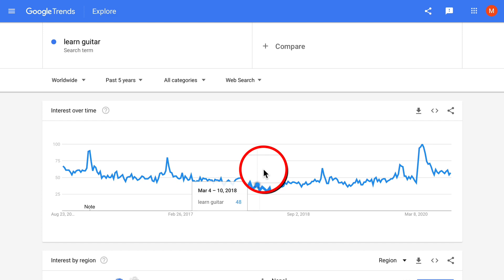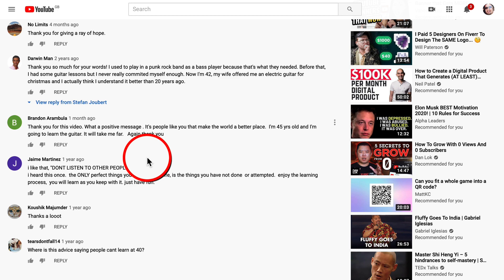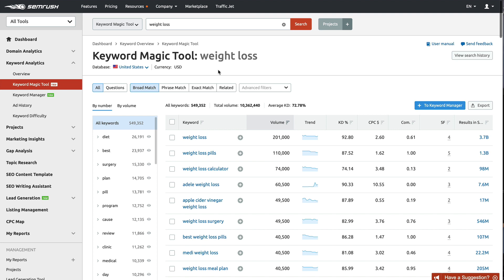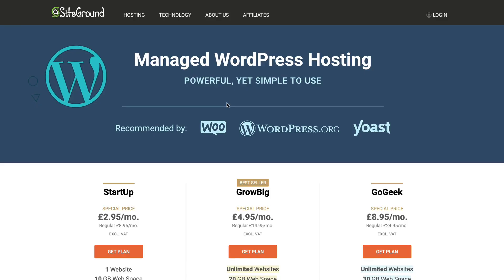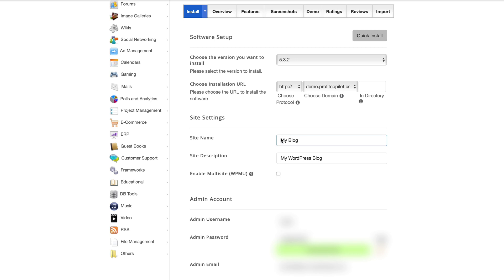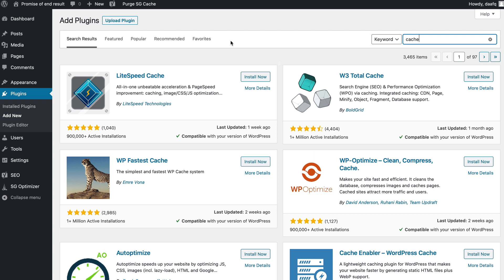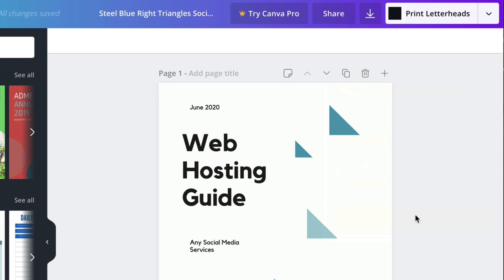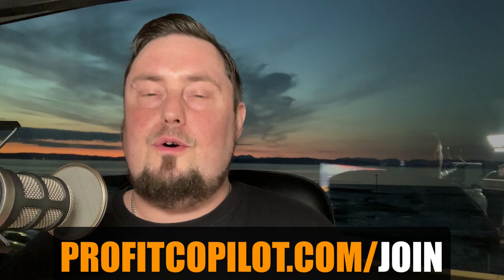Affiliate Marketing Course For Beginners EVEN IF YOU'RE BROKE (Make Money Online)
This is a free course on how to make money online with affiliate marketing, for less than $50 per year.

I know what it’s like when you’re just starting. It’s confusing. You’re not sure which way to go. You see people bragging about how much money they make.

But is it for real? Or is it all just a scam?

And all you want to do is make some extra income. You’re not expecting to make millions. You just want something that's fair. It’s not that much to ask, is it?

But you’re not sure who to trust. Everybody claims to be an expert. They all tell you different things.

The fact is, there’s an entire industry devoted to lying to you. And in most cases, they are only concerned about making money FROM YOU, instead of giving you the information YOU REALLY NEED.

So today I’m going to help you break the cycle. I’ll show you how to start an affiliate marketing business for less than 50 bucks a year.

Learn how to 5X your revenue with multiple passive income streams

▶ Passive Income? The TRUTH! What Guru's NEVER Told You About Making Passive Income Online in 2020